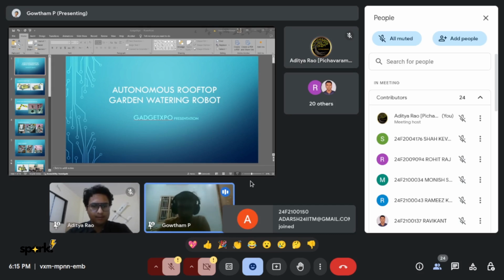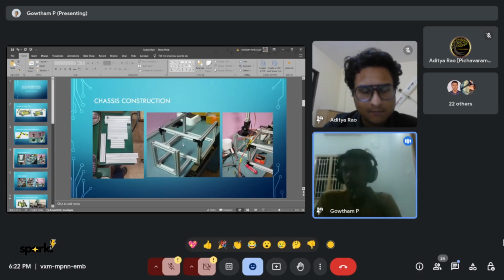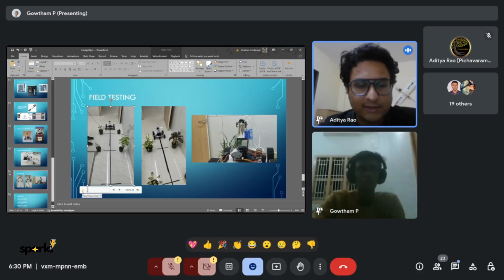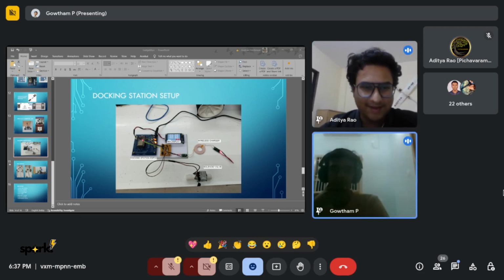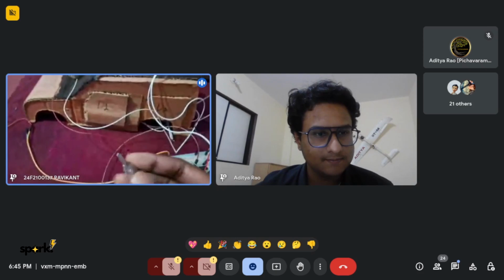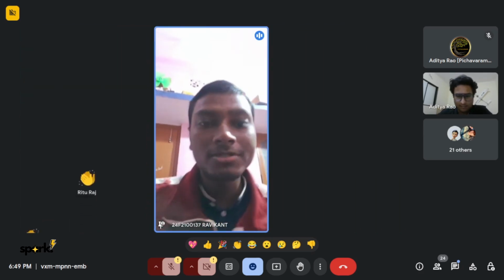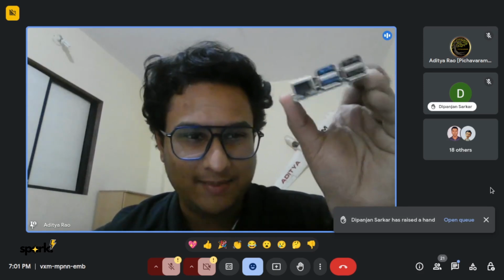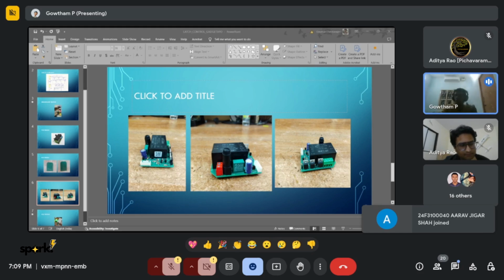SPARK Online - GadgetXpo - Session 2 - 24th December 2024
This is the SPARK Online GadgetXpo Session 1 on 24th December 2024 at 6:00PM.

In this session we review the gadgets made by our offline event participants. Today, 2nd Year Electronic Systems student Gowtham Pandiarajan demonstrates an automated electronic garden watering system.

Even more interesting sessions lined up ahead. Do not miss.